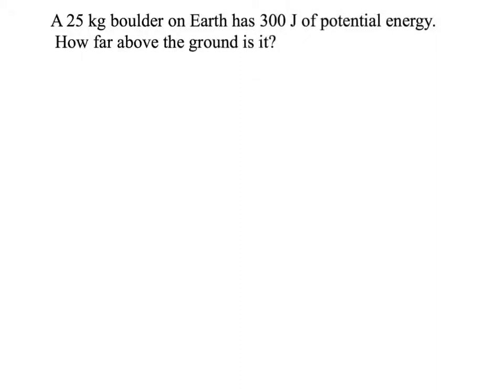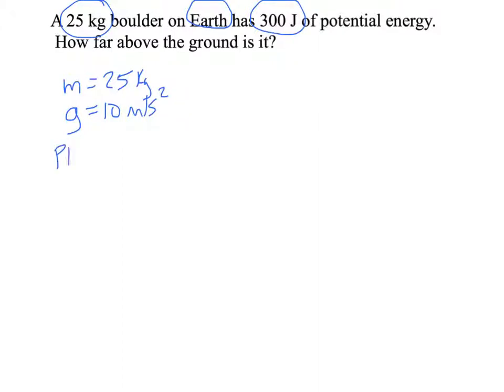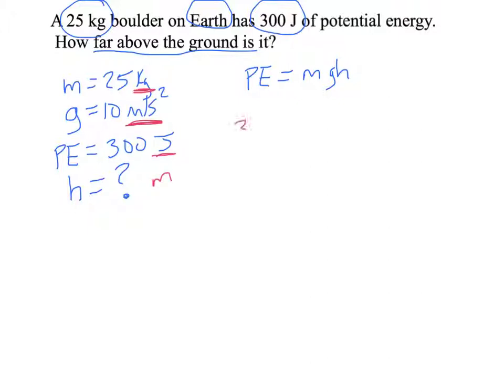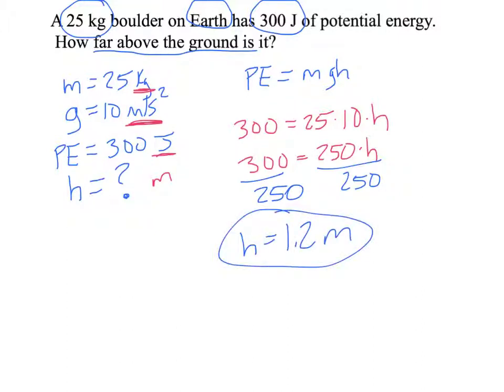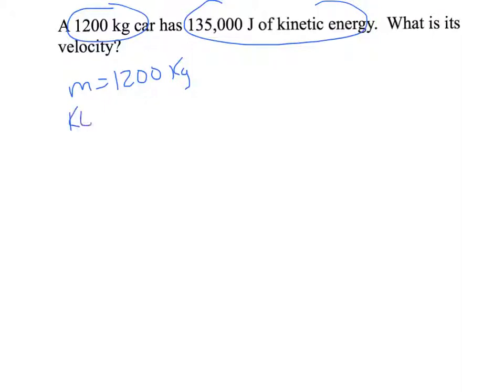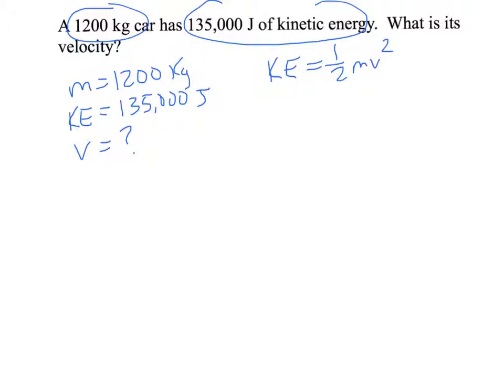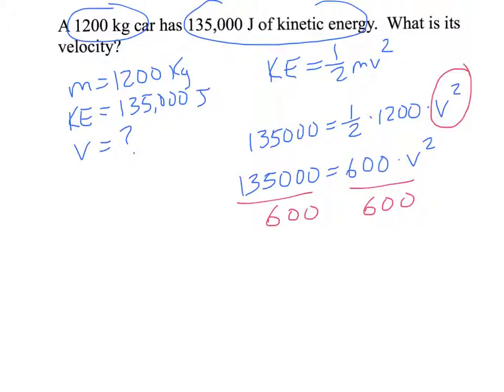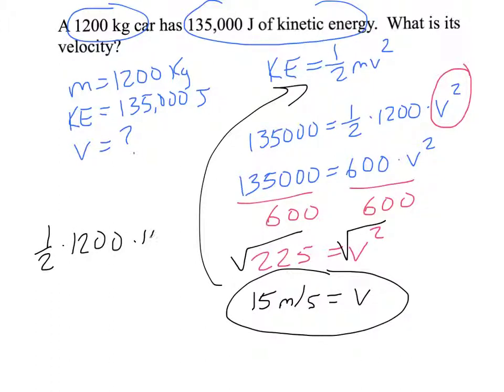Calculations with Kinetic or Potential Energy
WS EN-1 Set B:  Solving for other variables in the energy equations